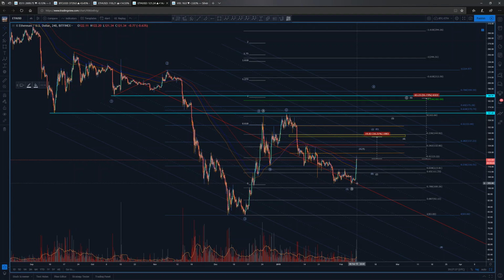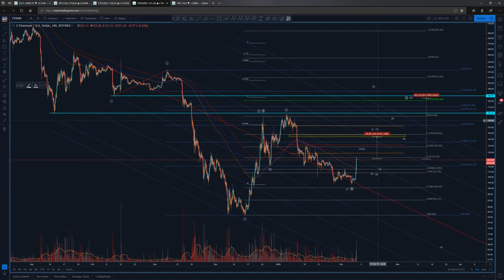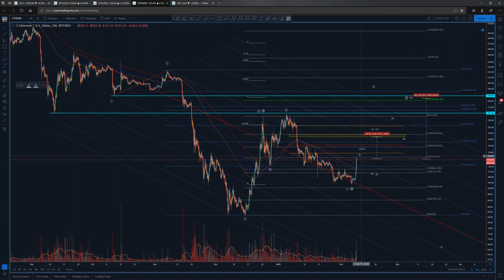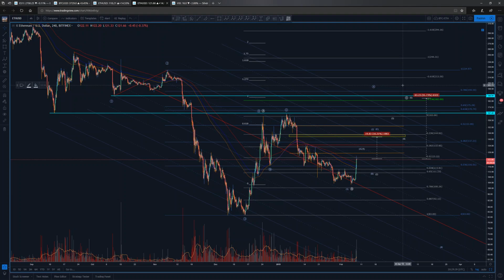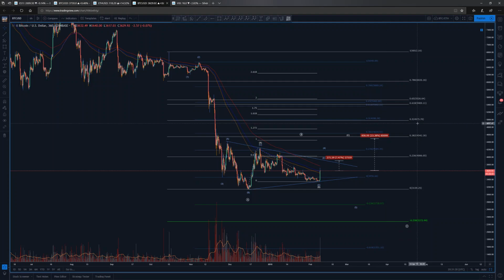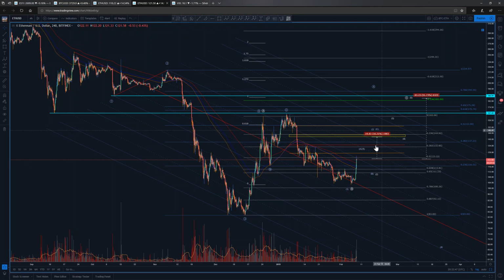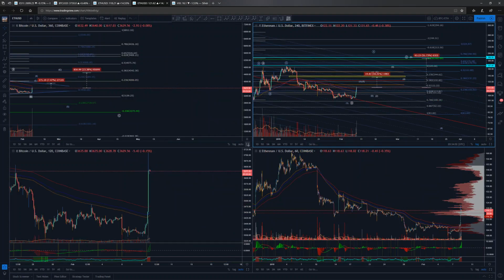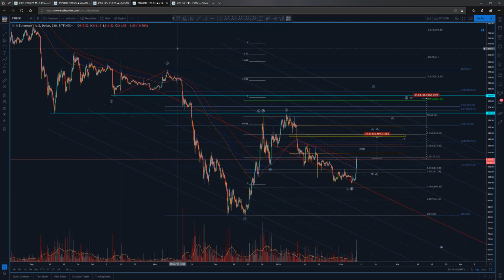ETHUSD Technical Analysis (ETHUSD) : Sensei Hov's "No crying over spilled milk" 2/8/19